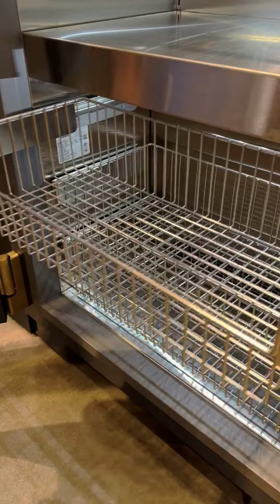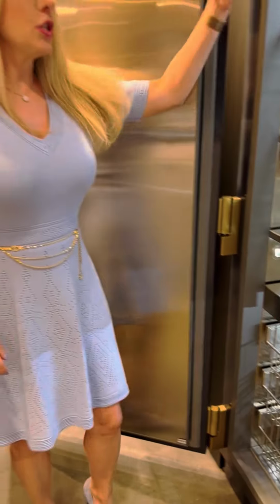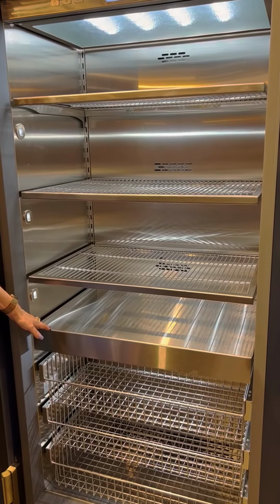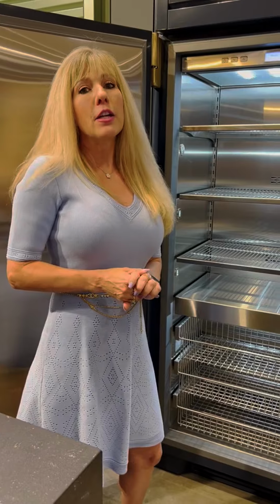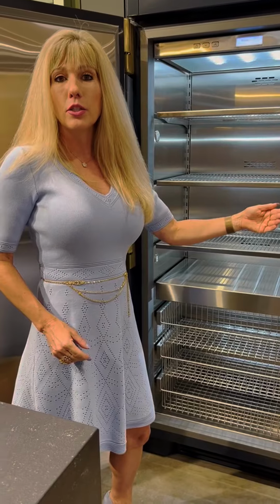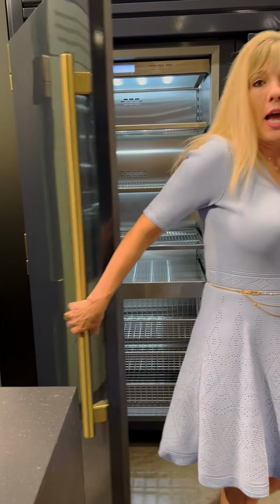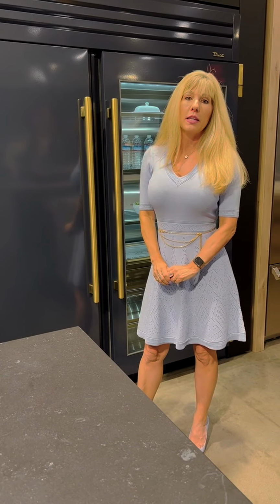Massive Capacity with a Great Touch and Feel. Luxury refrigeration with Commercial DNA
Handcrafted in America since 1945, True Manufacturing is recognized as the leading manufacturer of commercial refrigerators and freezers in the world for the foodservice and soft drink industries. World class Fit and FINISH in a 36" Refrigerator Column with unmatched design flexibility, allowing you to create a kitchen that matches your lifestyle. Pair with a freezer, wine column, or side-by-side for the ultimate in luxury. Explore your TRUE options at Universal Appliance and Kitchen Center!  Where the PROS GO for PRO GRADE kitchen appliances.